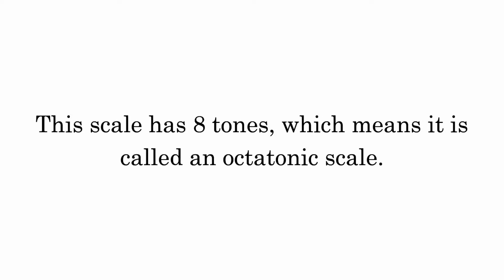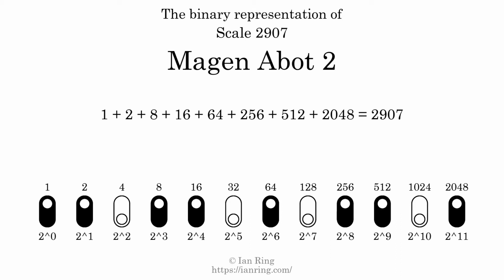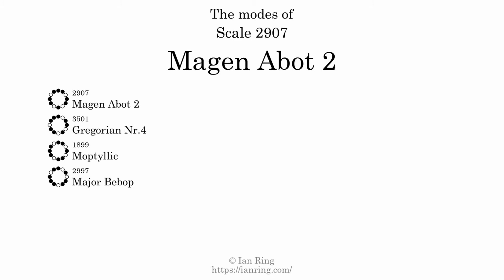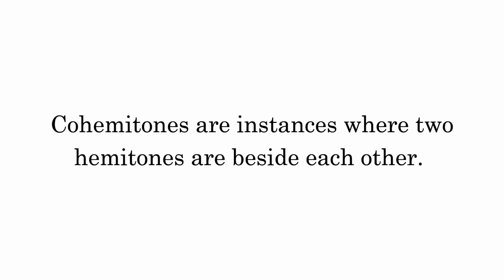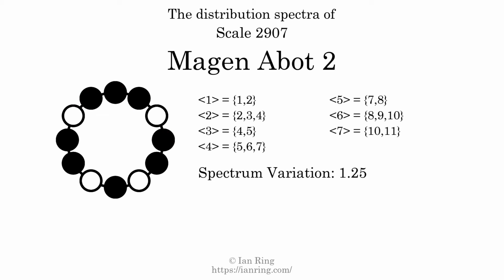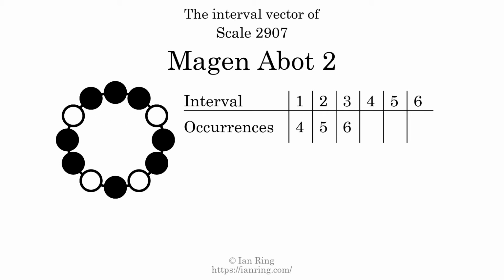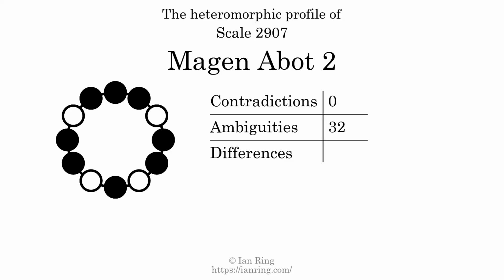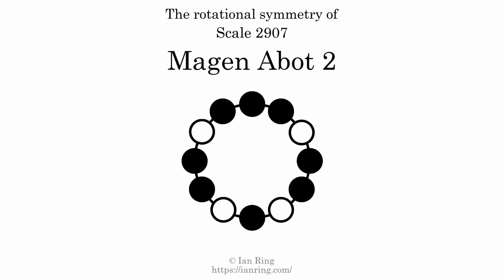Scale 2907: Magen Abot 2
More than you will ever need to know about Scale 2907, an octatonic scale also known as "Magen Abot 2". Part of an enormous series of scale analysis videos by The Exciting Universe Of Music Theory.